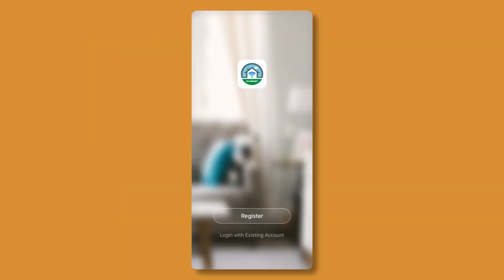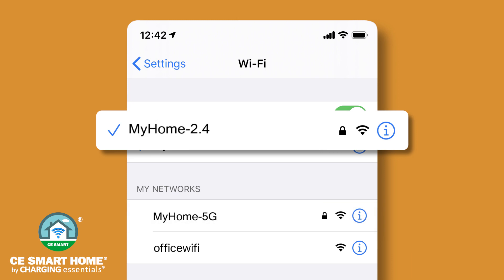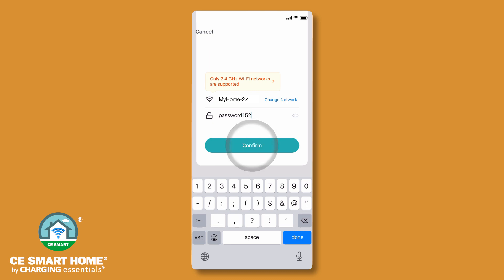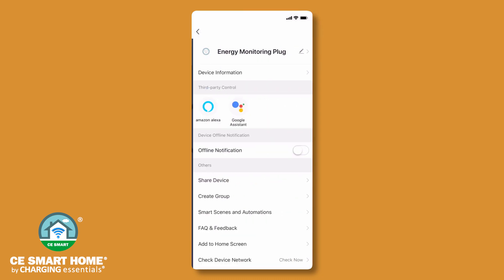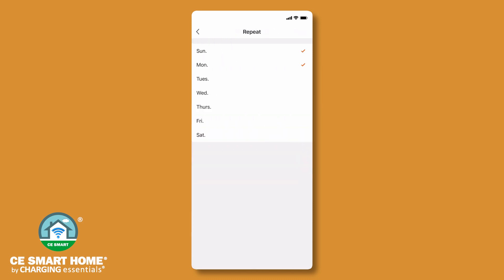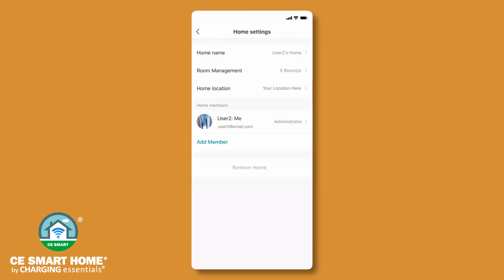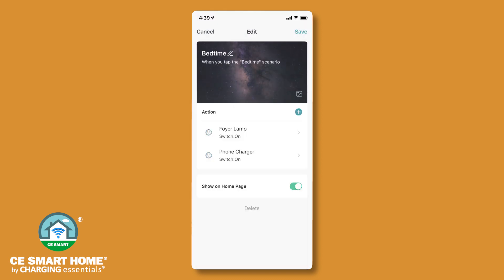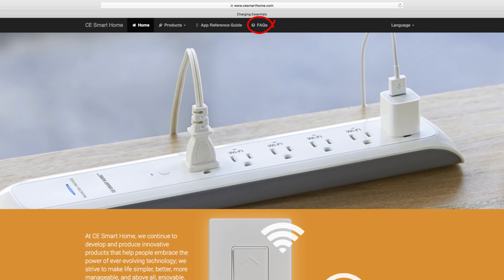User Guide - WiFi Energy Monitoring Smart Plug and CE Smart App by CE Smart Home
Instructional Video for CE Smart Home's Energy Monitoring Smart Plug (Model: LA-WF7) and the CE Smart App:
Learn how to configure your Smart Plug to the CE Smart App. This smart plug automatically tracks energy consumption. Learn how to view the energy monitoring features, set schedules and share device control with other members of your home. Additionally, learn about Scenes and Automation available within the CE Smart App, as well as voice control with Amazon Alexa, the Google Assistant and Siri Shortcuts.

0:00 - Introduction

0:33 - Installing the CE Smart App

0:56 - Registering for a CE Smart App Account

1:26 - Creating your Home

1:50 - Determining the Configuration Method to Connect your Smart Plug - Normal Mode vs. AP Mode

2:34 - Configuring your Energy Monitoring Smart Plug to Wi-Fi

4:02 - Connection Failure?

4:44 - Controlling the Smart Plug in the App

5:07 - Energy Monitoring Feature

5:52 - Setting a Schedule

6:50 - Sharing Device Control

7:21 - Sharing Home Control

8:22 - Scenes and Automation

9:07 - Voice Assistants: Google Assistant, Amazon Alexa, Siri Shortcuts

10:02 - CE Smart Home Website